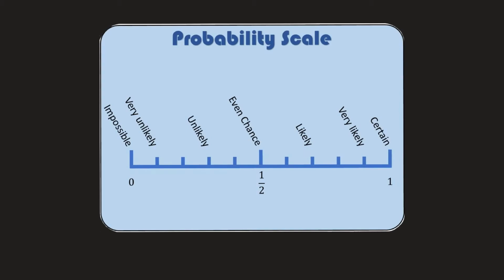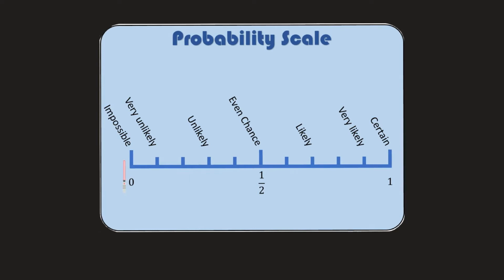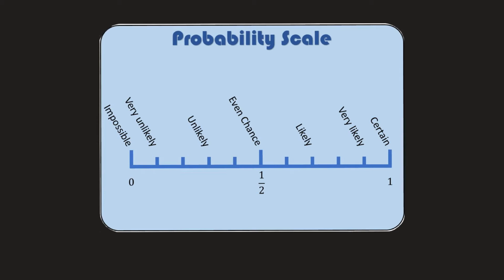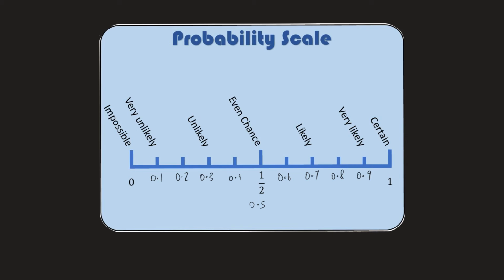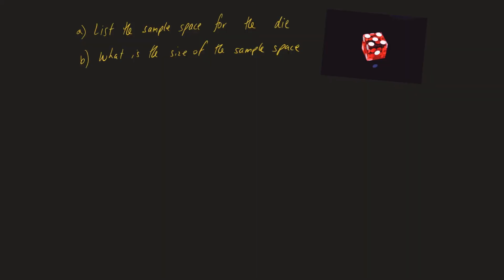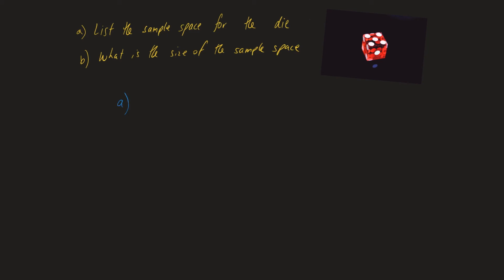Probability scale and sample space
How to use the probability scale 0:06. Examples of where certain events would fit along the scale.
How to identify the sample space of an event 2:06 and calculate the size of the sample space.